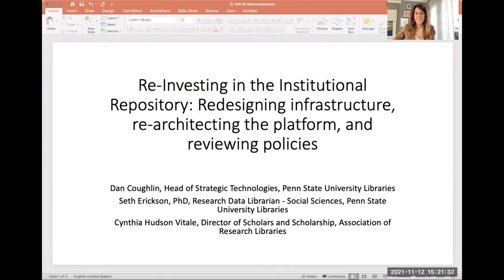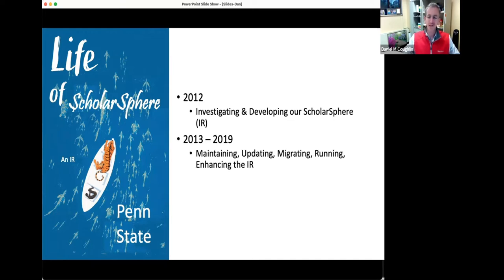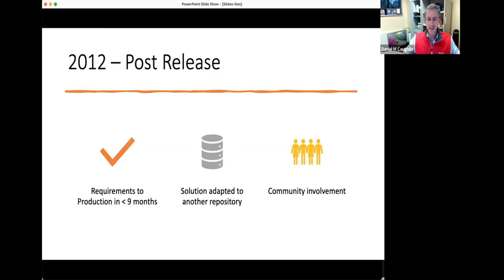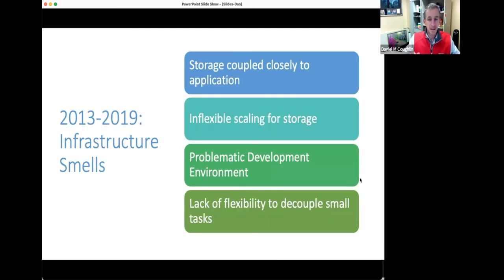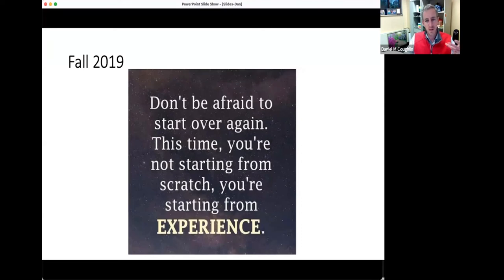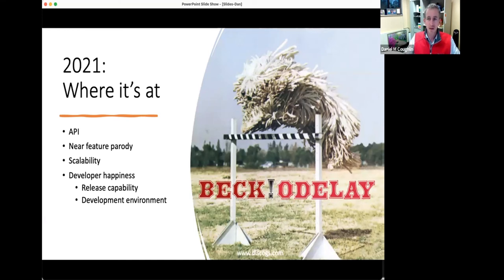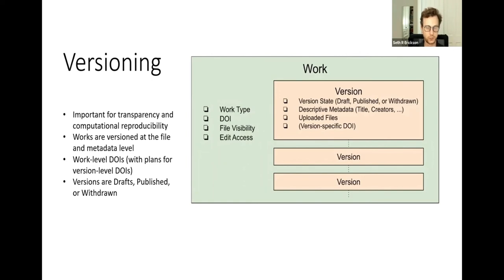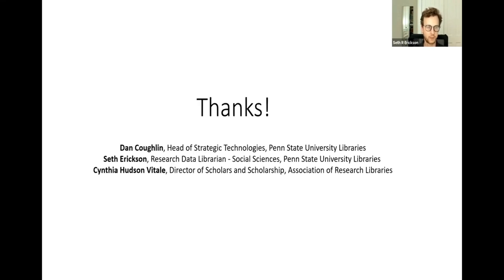Re-Investing in the Institutional Repository: Redesigning Infrastructure Re-Architecting the Platfrm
Re-Investing in the Institutional Repository: Redesigning Infrastructure, Re-Architecting the Platform, and Reviewing Policies

Dan Coughlin, Penn State University
Cynthia Hudson-Vitale, Association of Research Libraries

Big data stewardship, granular versioning, a simplified technical stack/platform for developers, curation policies and an enhanced curation interface, and data retention schedules are just a few of the wicked challenges that Penn State Libraries undertook in a most recent institutional repository (IR) redesign and policy rewrite. As IRs have become critical components of scholarly infrastructure, they are increasingly tasked with handling more complex objects. In addition to meeting and supporting open access policy requirements for articles, they have become trusted platforms for stewarding large amounts of research data, code, digitized maps, open access monographs, and other research outputs created on academic campuses, often in accordance with funder, journal, and institutional policies. As their centrality to the institution has grown, reinvestments to the IR technical infrastructure and policies that govern its use are key to ensuring its continued success. This presentation will provide an overview of the redesign and resulting IR platform at Penn State Libraries, contextualizing the modifications in a larger discussion around meeting evolving needs for users and library developers and curators.